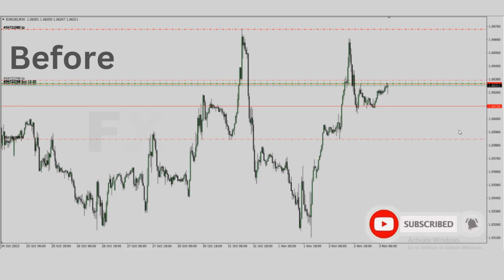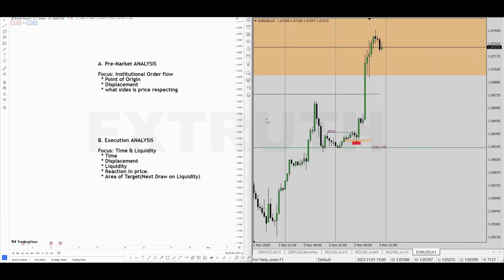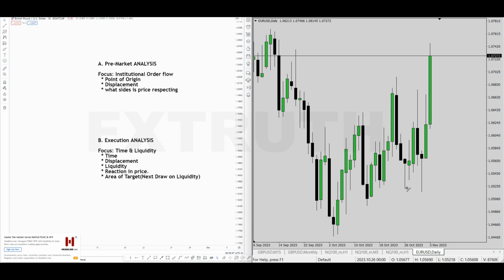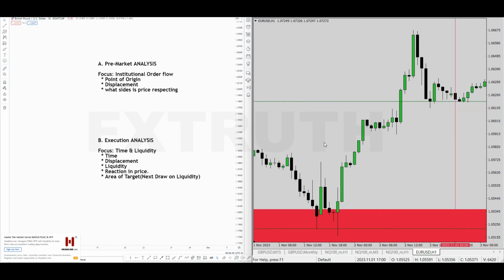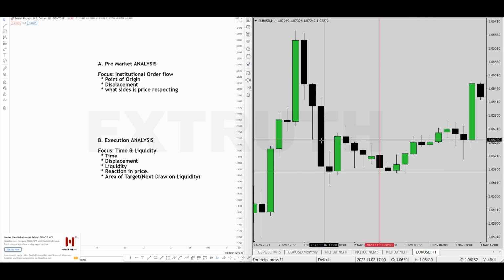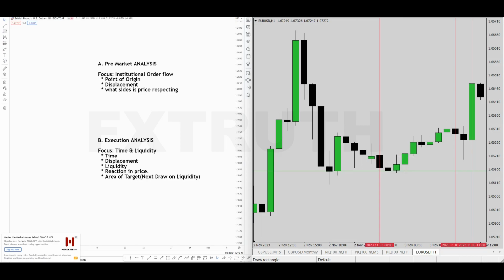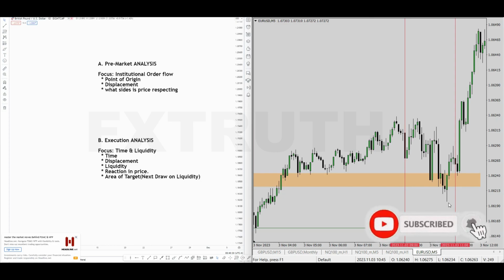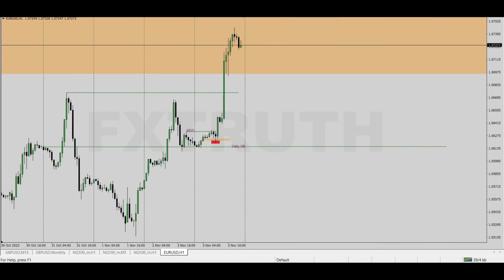Best Order Block Trading STRATEGY (Model Explained!) SMC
In this video I show you a step by step model on how you can profit using this Order Block Trading Strategy.